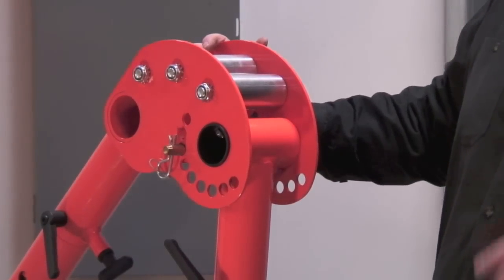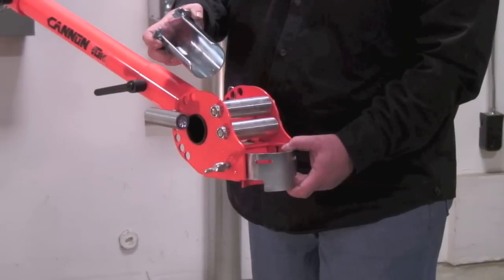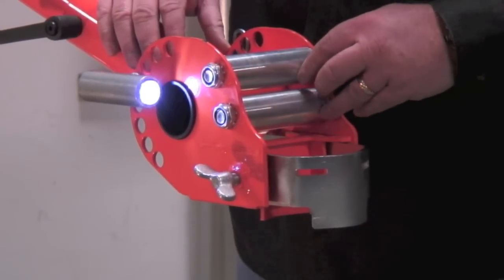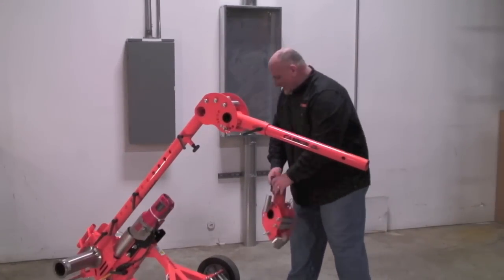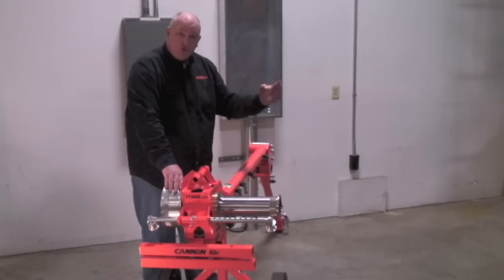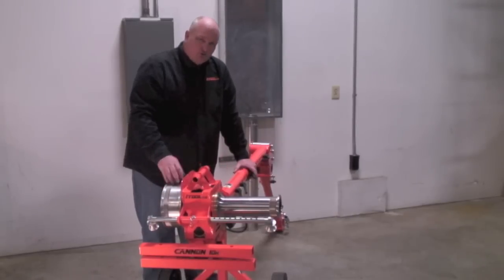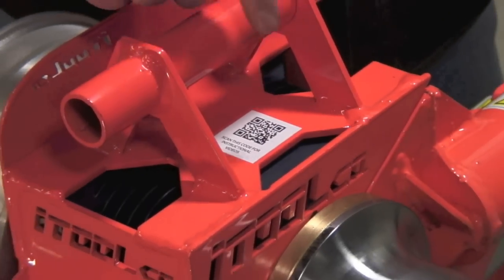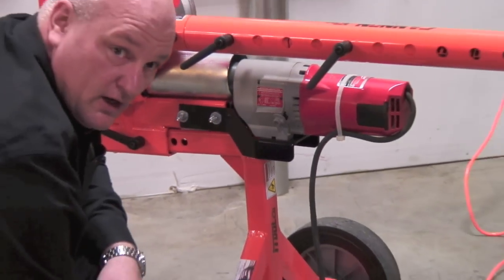iTOOLco 10K Features & Benefits Wire Pulling Made Easy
The iTOOLco wire pulling system is designed for high speed cable installations, where time is an issue. Faster than the older pullers like Maxis and Greenlee, this one of a kind tugger has too many benefits to mention, even in this short video.

The first to utilize a dual capstan design, the Cannon 10K can pull from 9’ to 18’ per minute on low, and from 20’ to 40’ per minute on high, making it the fastest and strongest wire puller on the market. This versatile puller is easy to maneuver, and can be changed quickly from side pulls to overhead or underground. The Cannon is the only 10,000 lb. wire puller that can be attached to the receiver hitch on a truck. The user stands safely to the side during pulls. ITOOLco is committed to making only the highest quality, innovative products, designed by electricians for electricians.